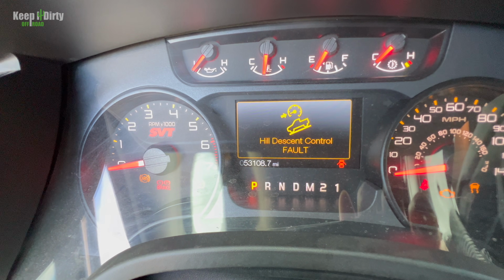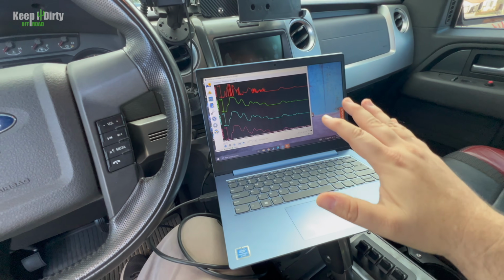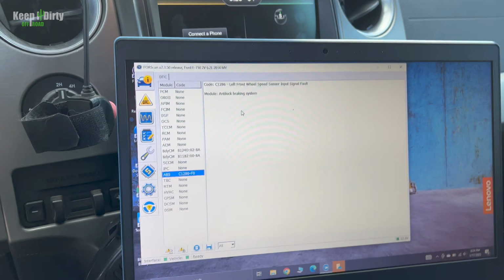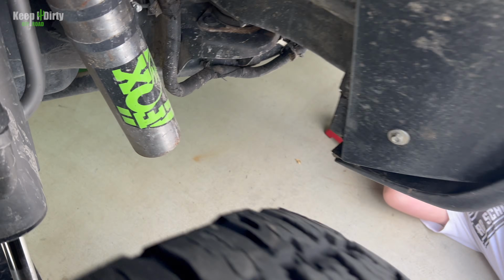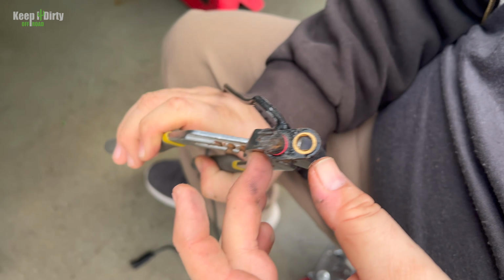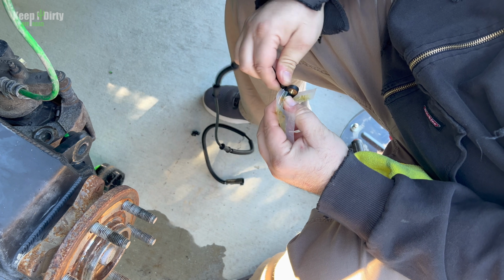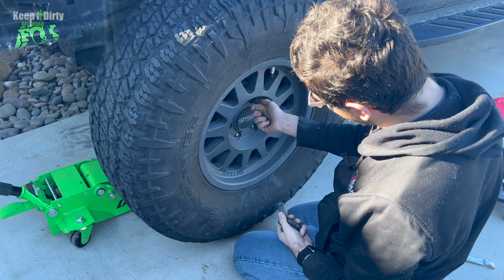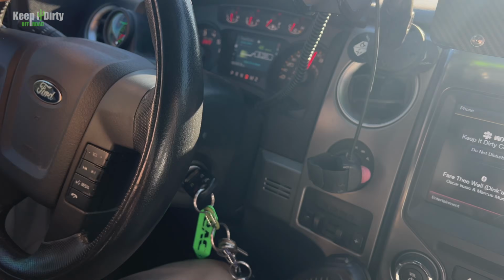Wheel Speed Sensor 2014 Ford F150 Dash all lit up